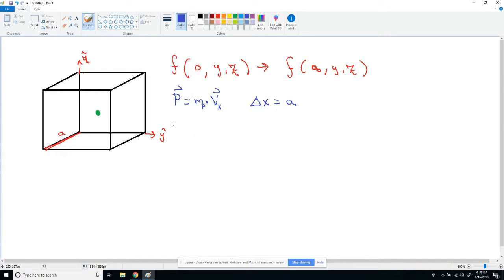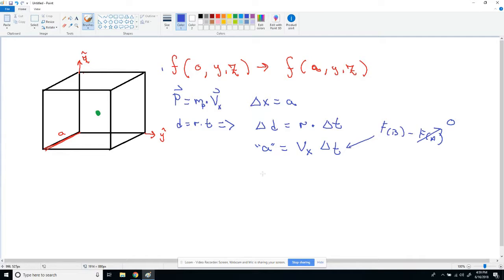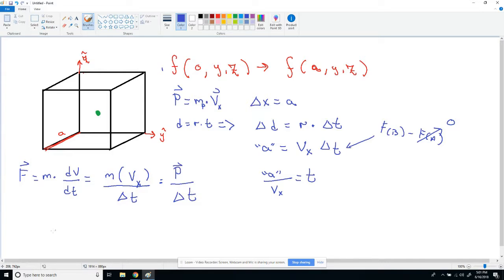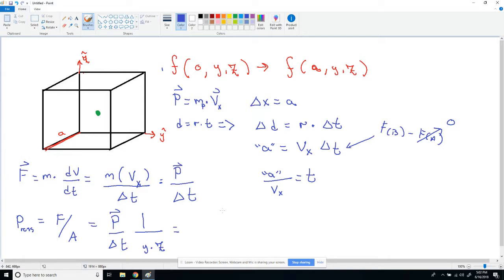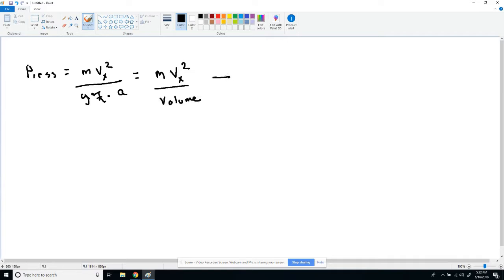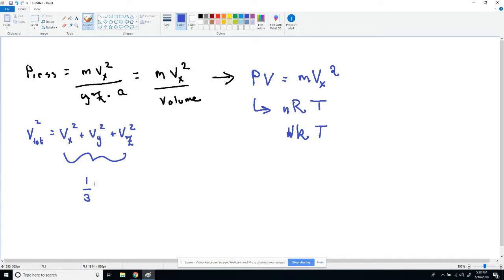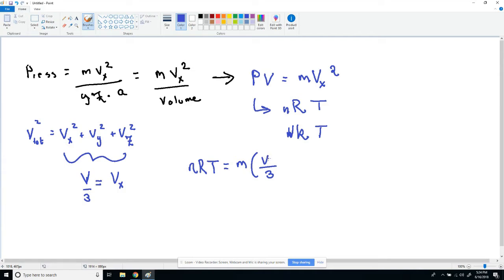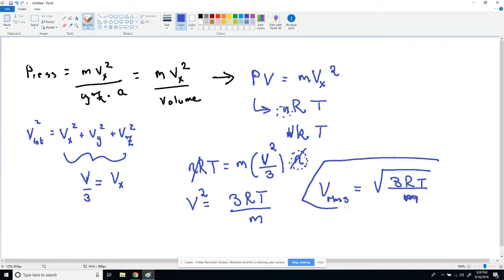Analysis of 1-D Root Mean Squared Velocity, 3-D RMS Velocity of particles in an Ideal Gas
MATH CORRECTION:
At 10:00 I left out the Square roots , V/3=Vx is wrong! , should be V^2/3=Vx^2

However the rest of the problem is correct.

1-D RMS Velocity, 3-D RMS Velocity of particles in an Ideal Gas derived from a conceptual model of FORCE, PRESSURE, and VELOCITY of the particle in question and its interactions with the confines of the system.